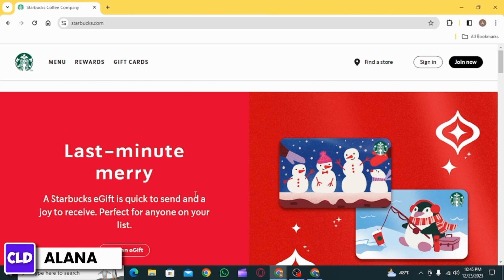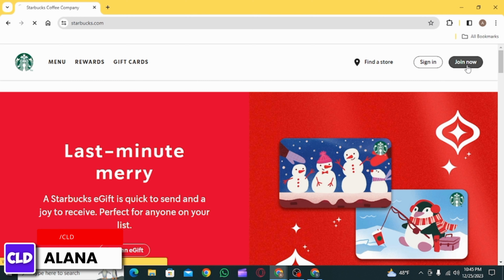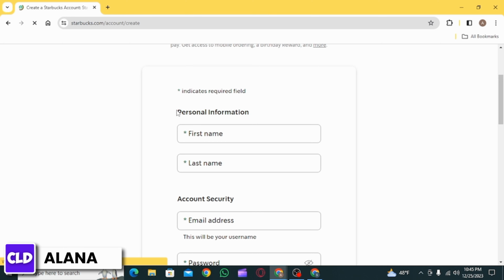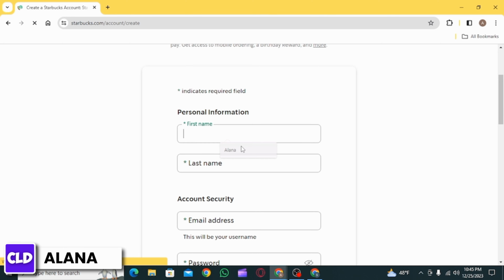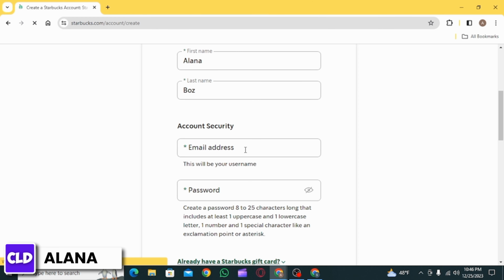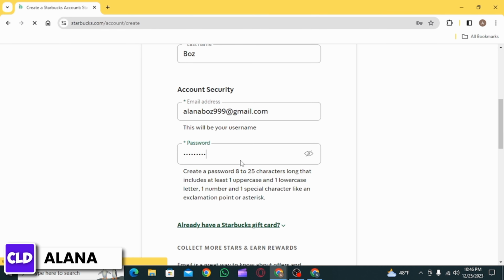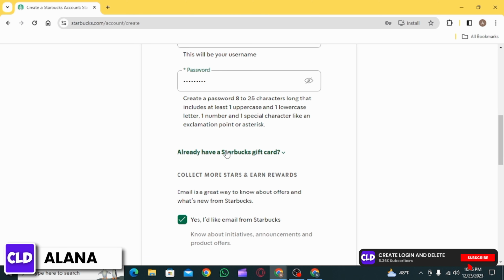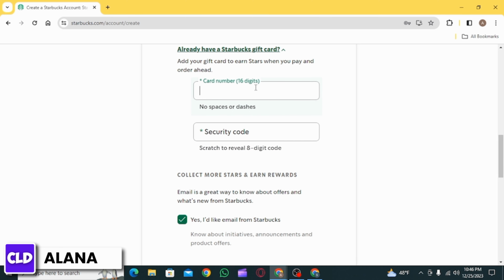How To Redeem Starbucks Gift Card Online 2024 | Redeem & Use Starbucks Gift Card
In this tutorial, we'll provide you with clear instructions on how to redeem your Starbucks gift card online and make the most of your coffee shop experience. We'll cover everything you need to know, from navigating the Starbucks website to using your gift card for in-store or online orders.

👋 Welcome to Create Login And Delete! In this video, we'll guide you through the process of redeeming a Starbucks gift card online in 2024 and how to use it to make purchases at Starbucks. If you've received a Starbucks gift card and want to know how to redeem and utilize it, this tutorial is here to help you with a step-by-step guide.

☕ Timestamps:

0:00 - Introduction
0:05 - How to Redeem Starbucks Gift Card Online 2024
0:10 - Steps to Redeem Starbucks Gift Card Online